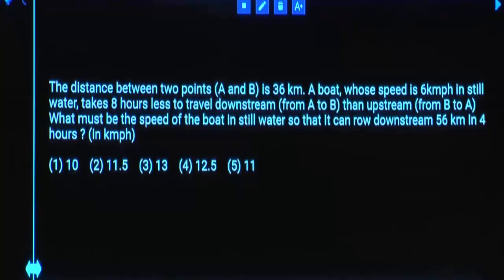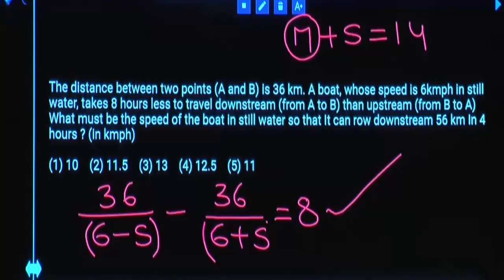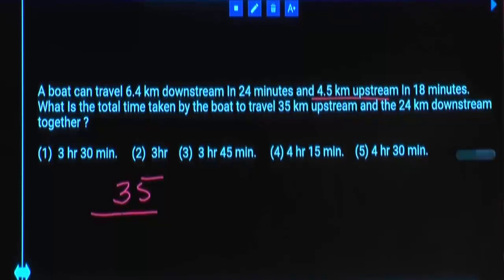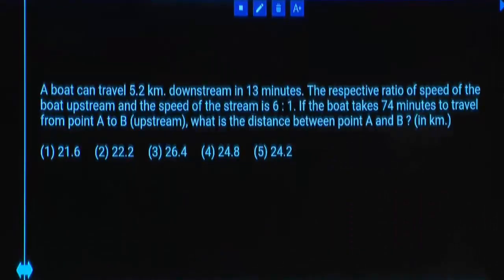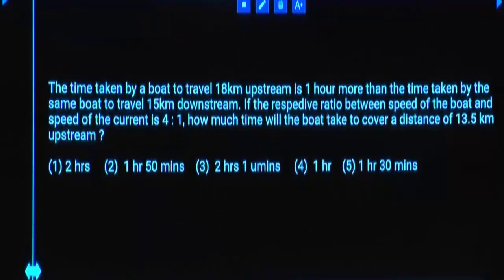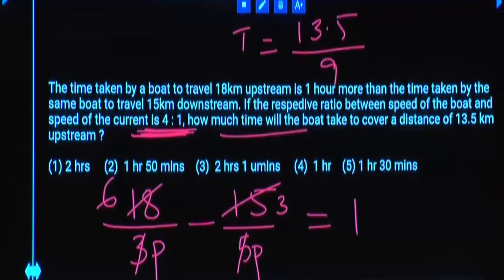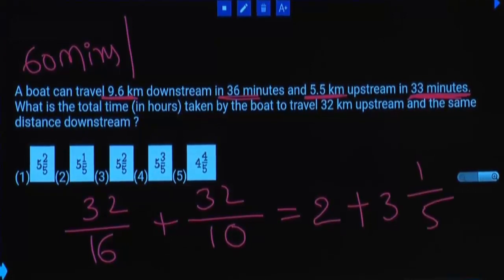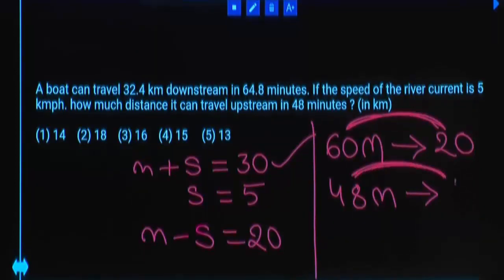BOATS AND STREAMS (QUESTIONS WITH TRICKS) | QUANT SHORTCUTS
BOATS AND STREAMS (QUESTIONS WITH TRICKS) | QUANT